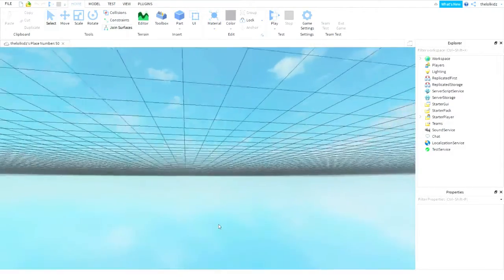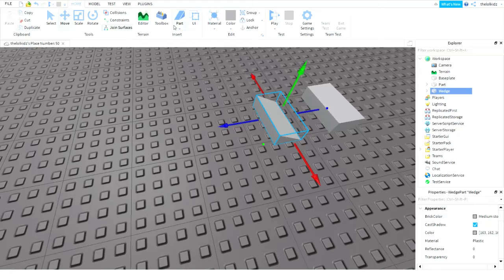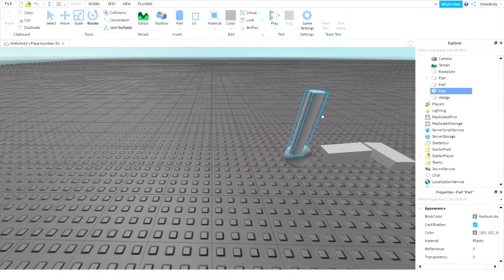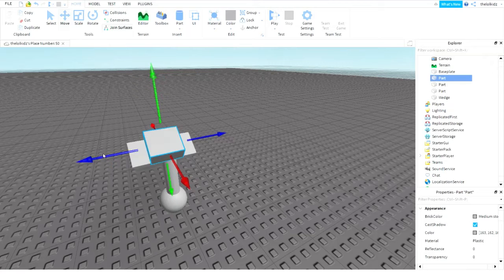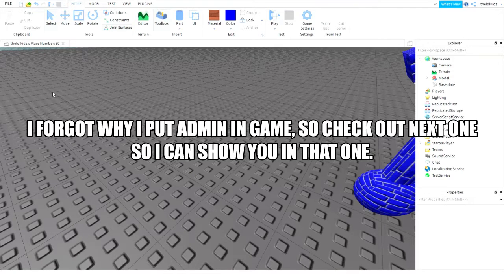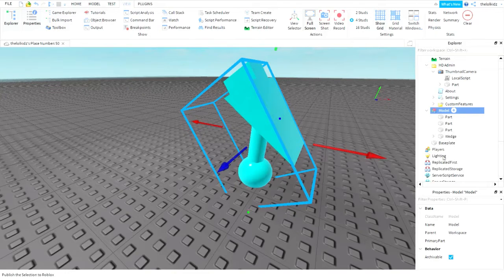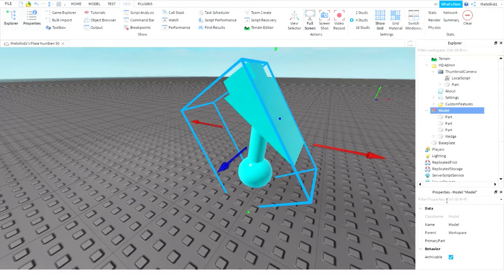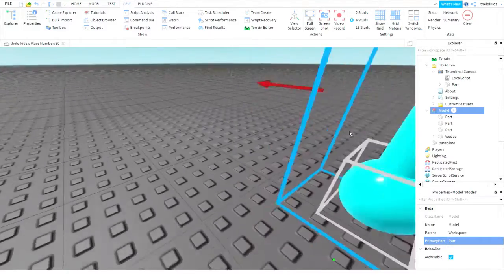Basic Modeling tutorial (Roblox Studio Guide)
uhh yeah